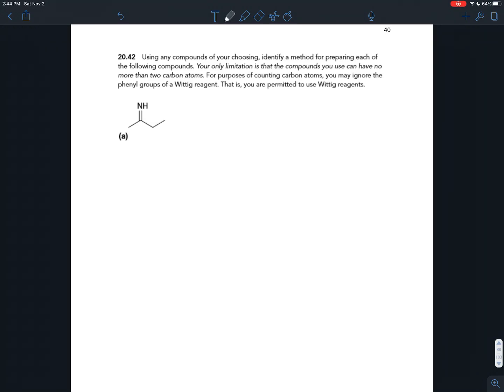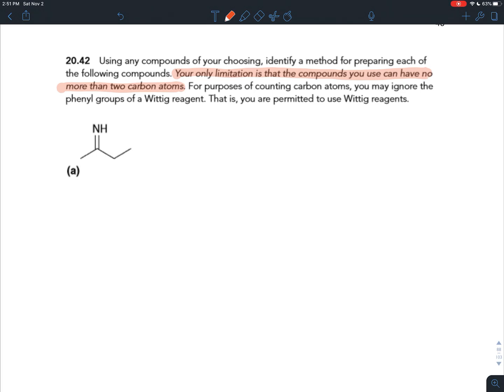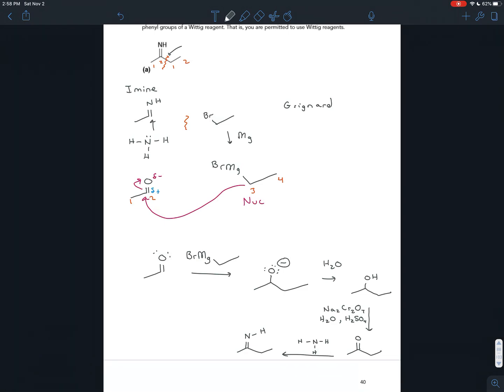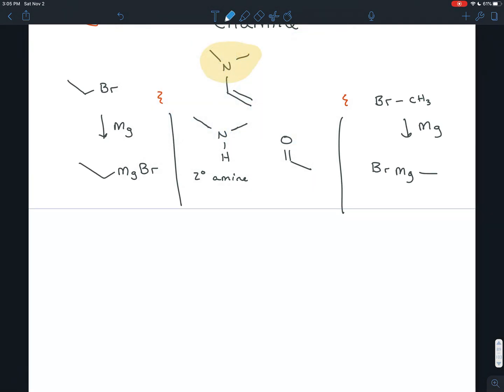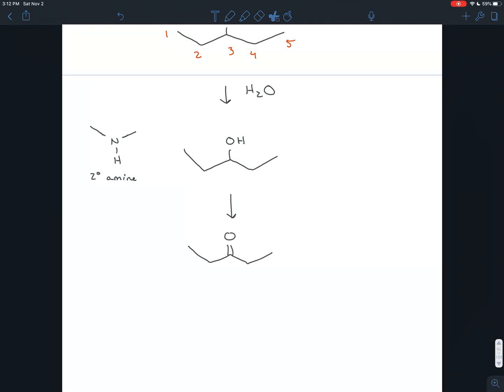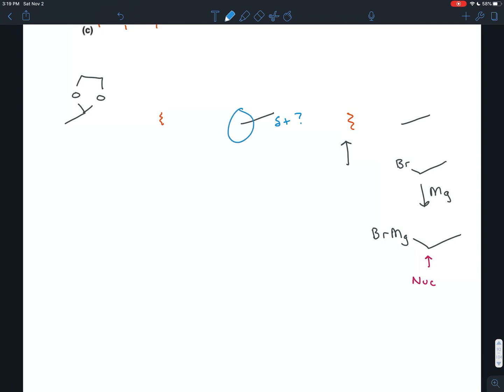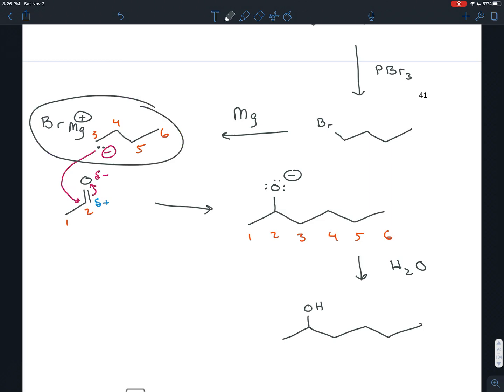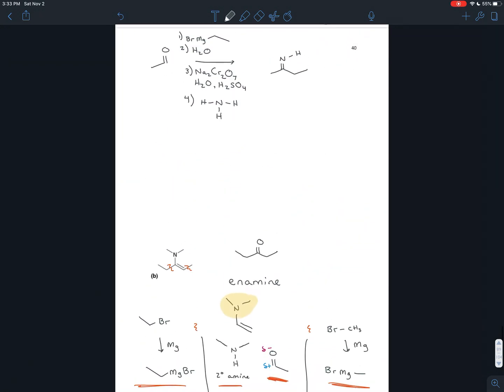Exercise 20.42 (a), (b), and (c) - Multi-step Synthesis with Aldehydes and Ketones